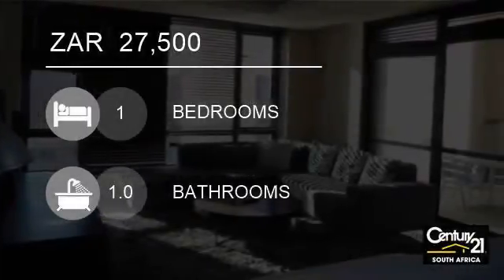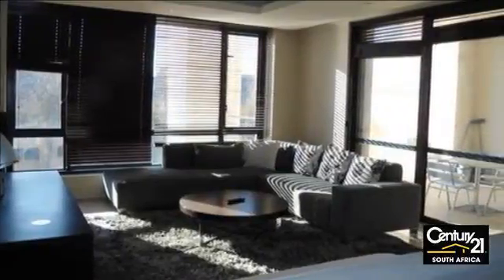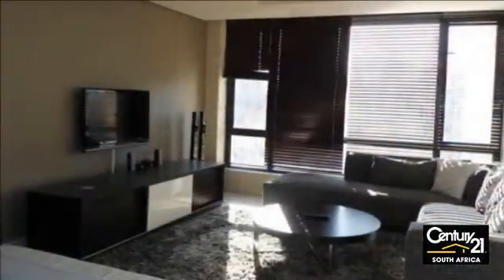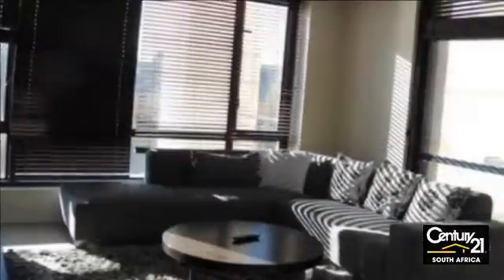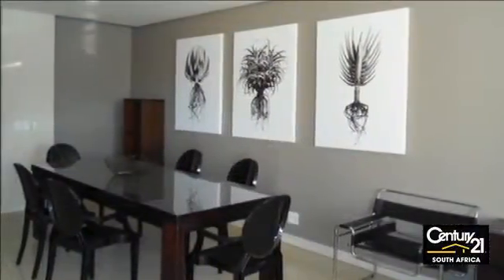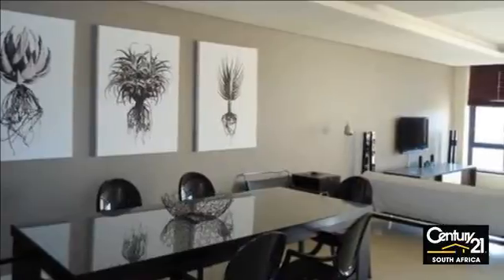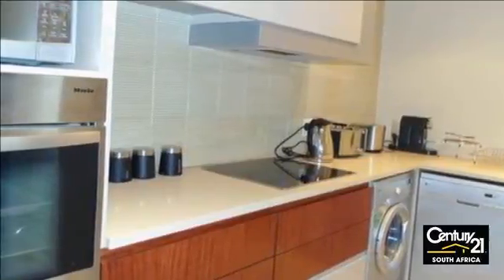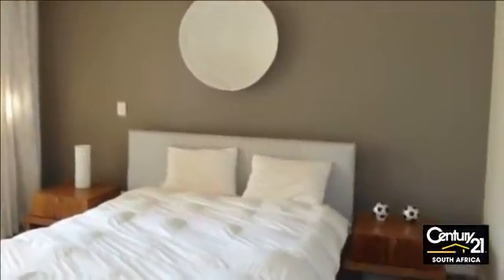1 Bedroom Apartment For Rent in Morningside, Sandton, Gauteng, South Africa for ZAR 27500 per month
Superbly situated, less than 10 minutes walk away from World-class Sandton City & Nelson Mandela Square, zero traffic and surrounded with all services one can think of; such as Schools, gyms, malls, shopping centres, corporate offices, banks, Johannesburg stock Exchange, Morningside clinic, Sandton Conversion Centre, Gautrai...